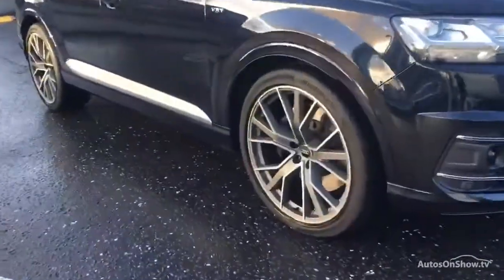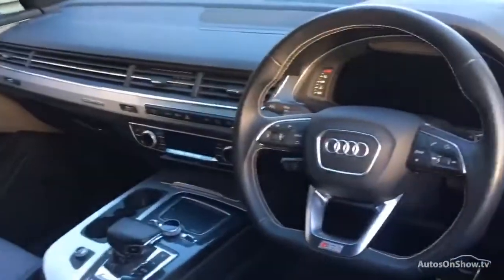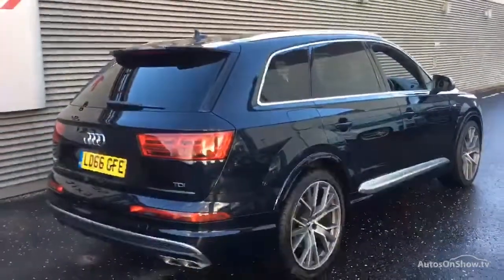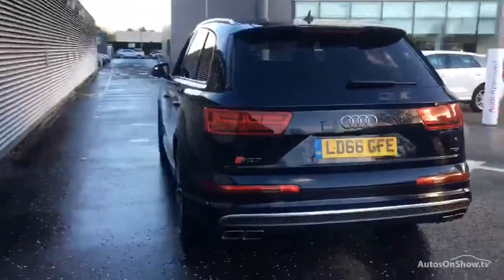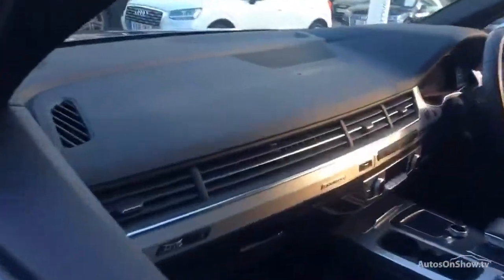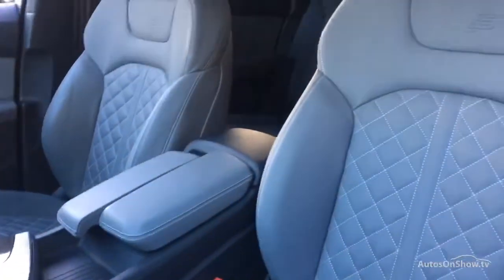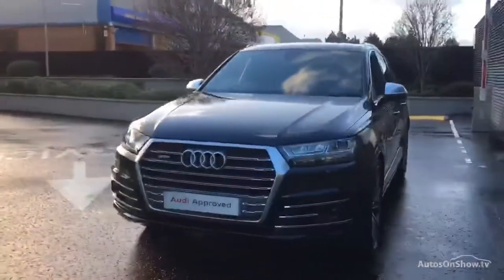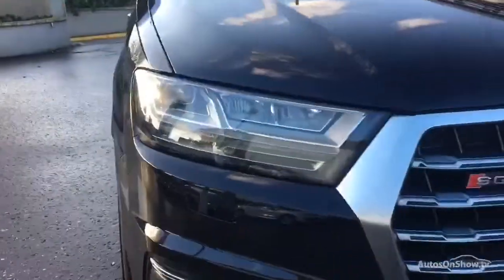LD66GFE AUDI Q7 SQ7 TDI QUATTRO BLUE 2016, West London Audi